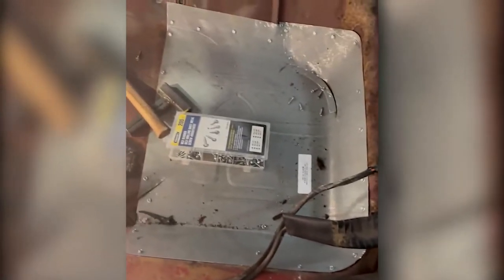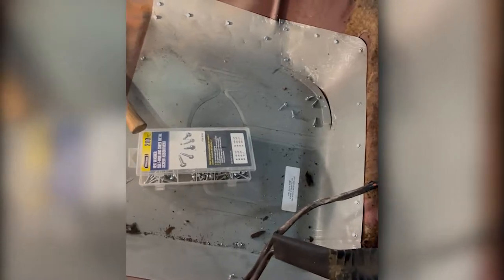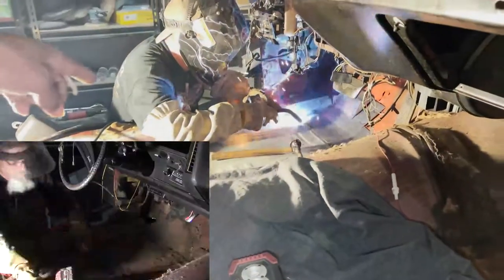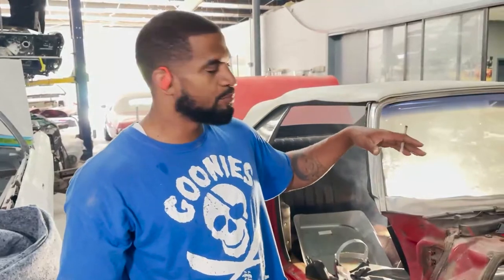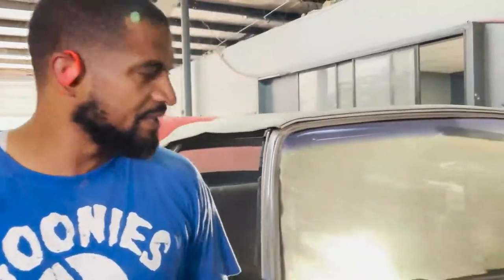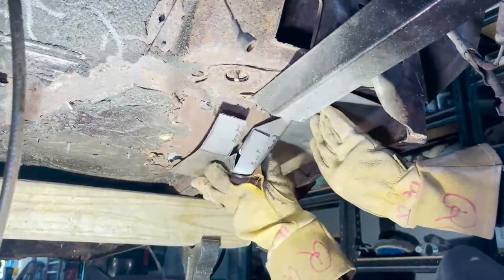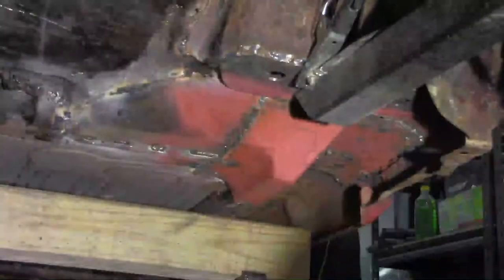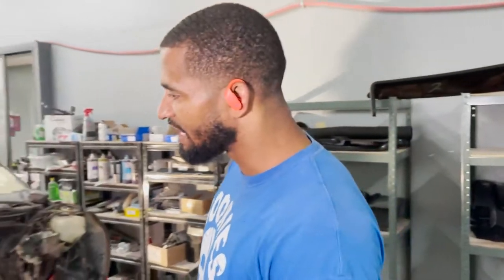Floor Pan Rust Repair - '72 Impala Restoration -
The ’72 Impala drop off gets the it’s floor pans cut out and replaced, Vic goes into detail about the deciphering factors between cutting out the rust and installing floor pans, or installing an entirely new Floorboard. Floor Boards in general are usually first to suffer from rust and damage from rocks and debris being kicked up from the road and are a major part of a full restoration on a car thats almost 50 YEARS OLD! VTSV Auto always shows extra love to every single inch of your dream car including floor rust repair, replacement, and full undercoating.